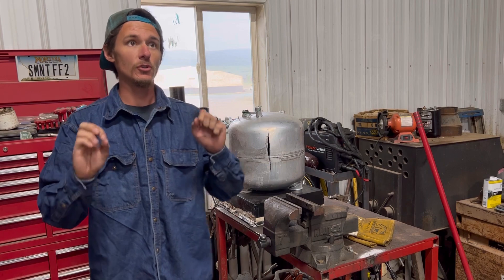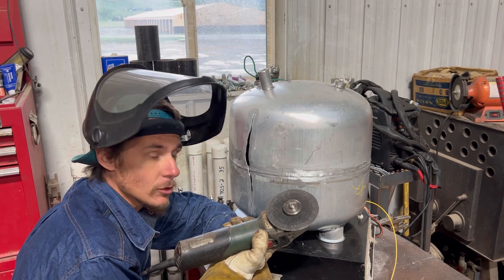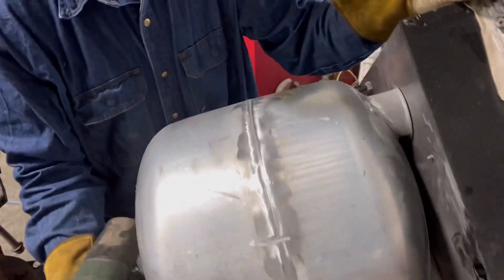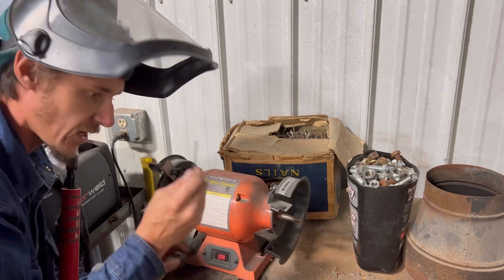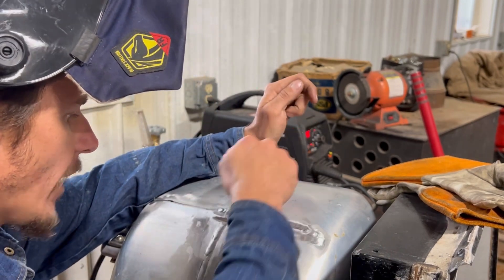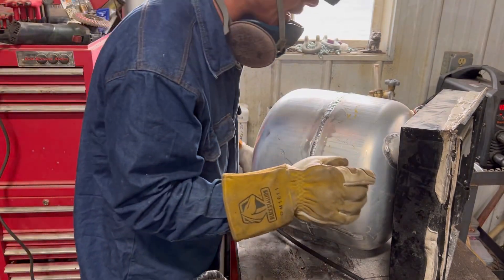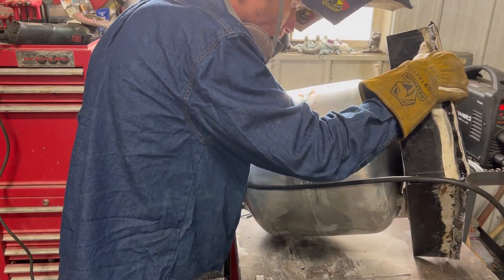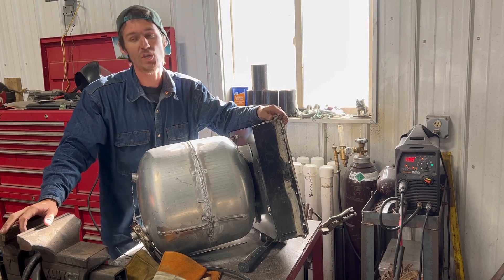EXPLODED Water Heater Tank Repair! Can It Be Welded?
tigwelding CAN I FIX IT? Will the repair be successful?! Aluminum is difficult to weld to begin with. Add a 1 foot crack and a ton of contamination and your in for a hood old time!
Here’s some tools I used-
Purple E3 tungsten
Stainless Wire Wheel
Black Stallion 1611 welding gloves